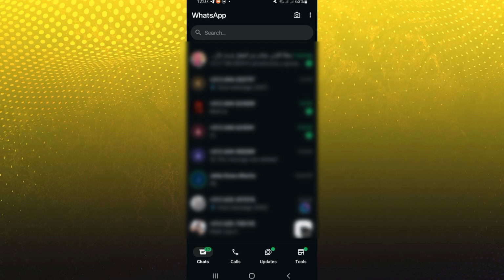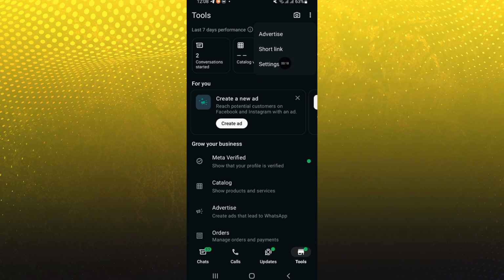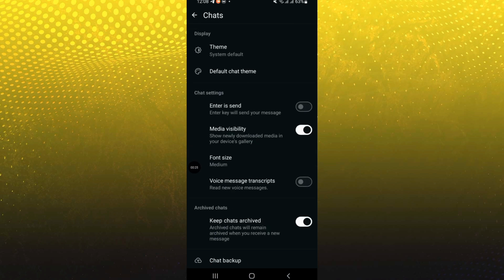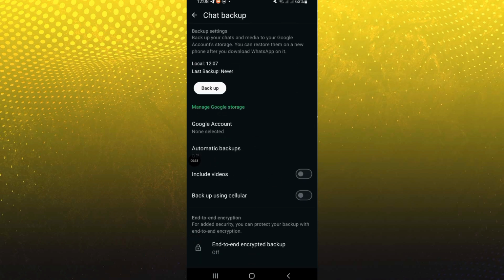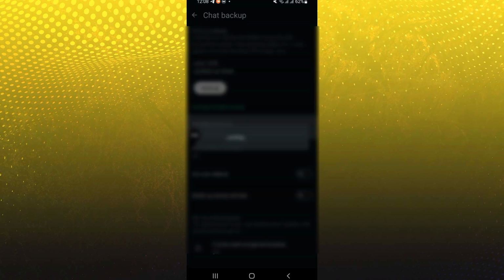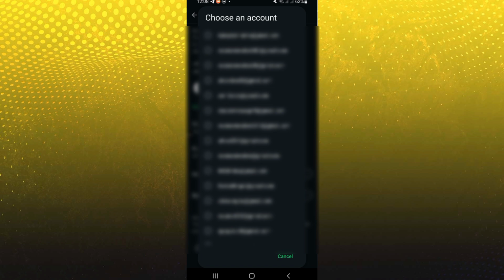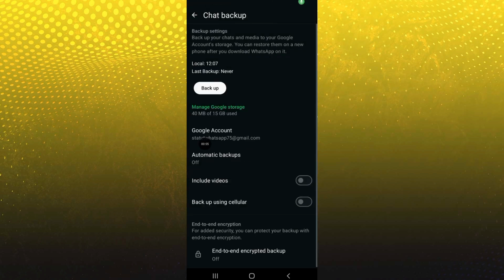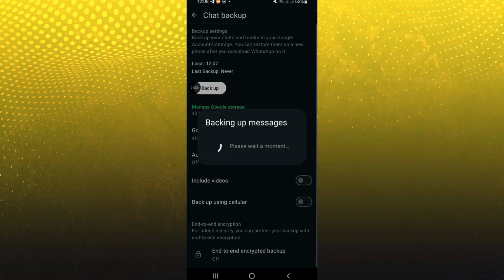How To Back Up On Whatsapp Business